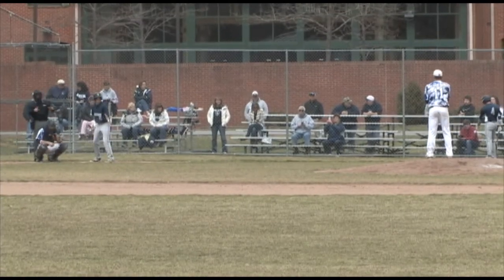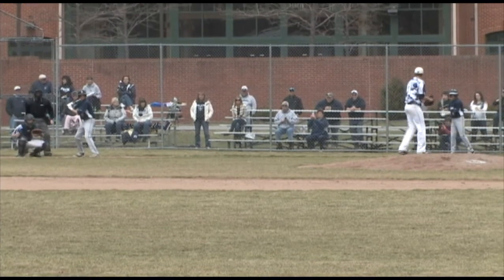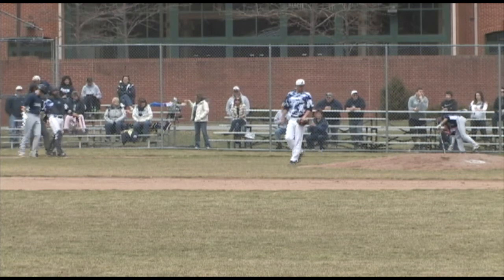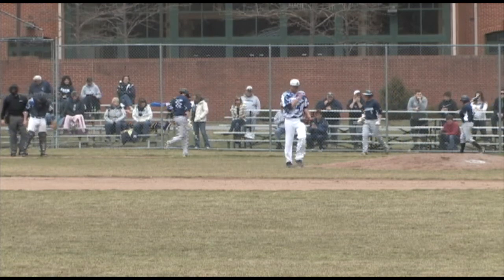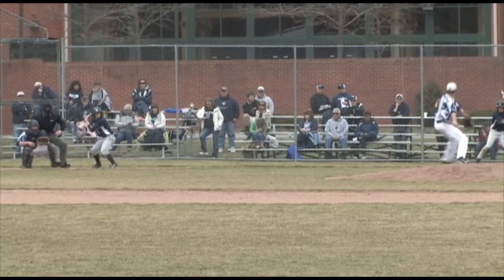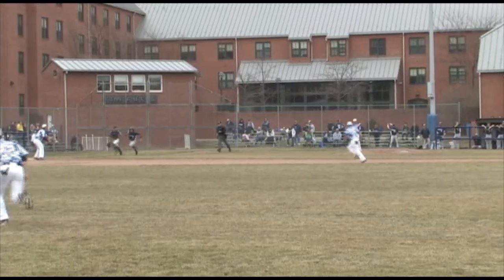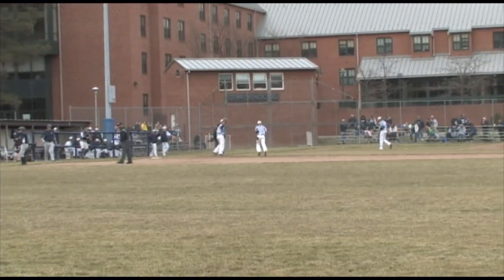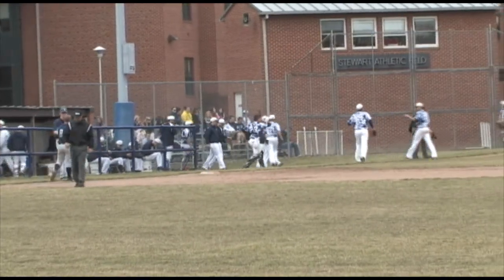Penn State Altoona Baseball vs. Mount Aloysius, 4-1-14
Highlights of Penn State Altoona baseball vs. Mount Aloysius College on April 1, 2014.